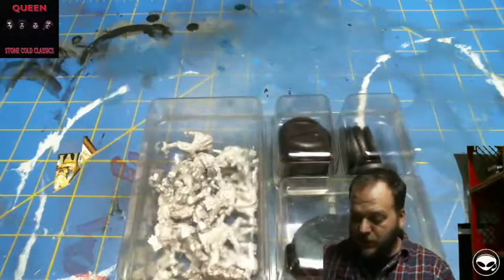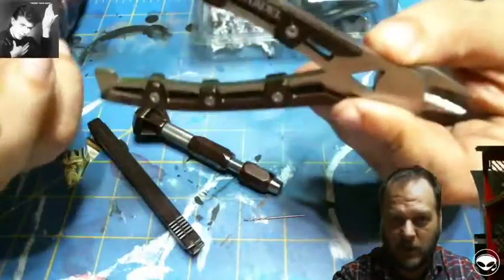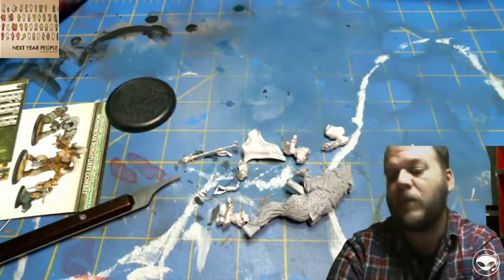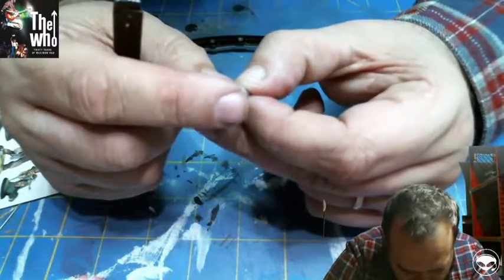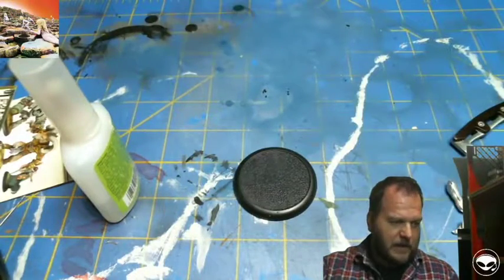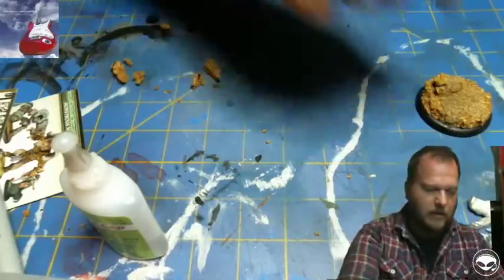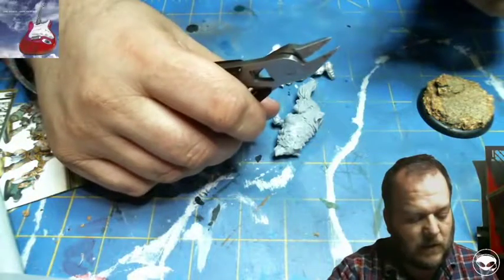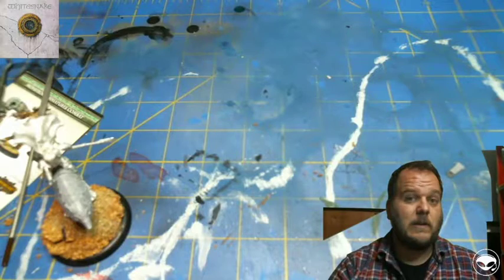Cleaning your figs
Vist with Graydon in his workshop for your first tutorial on painting your tabletop miniatures.